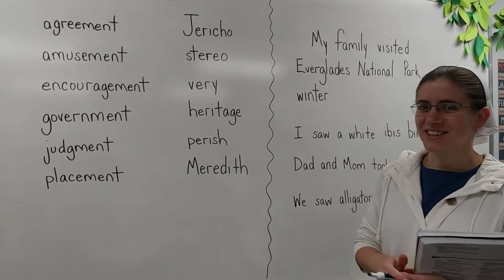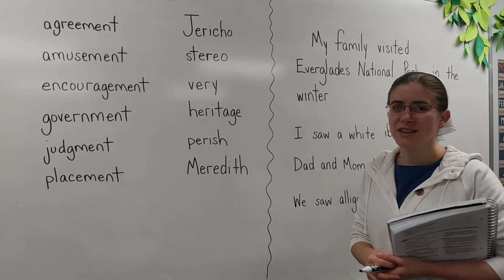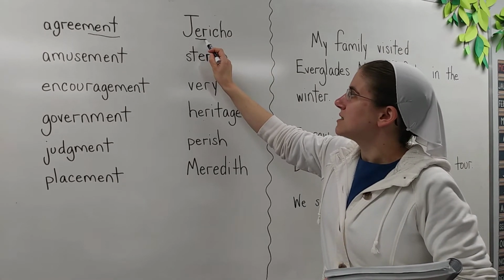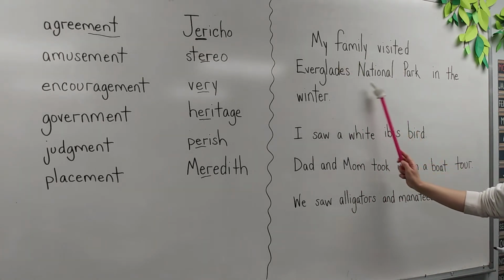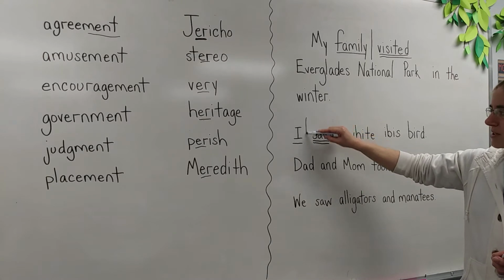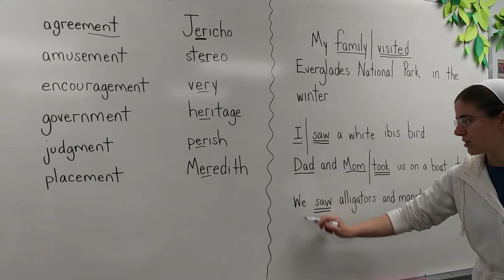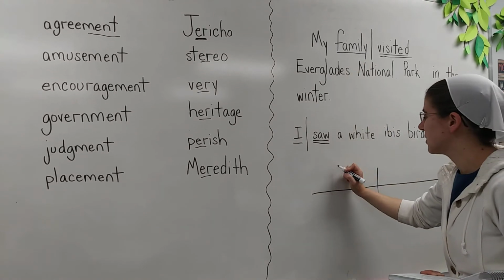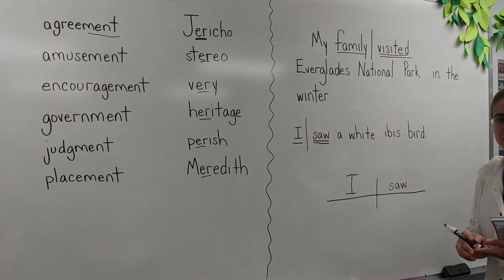2nd Grade Language, p. 279-280, part 1